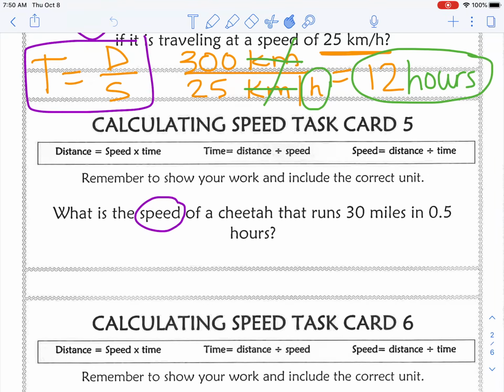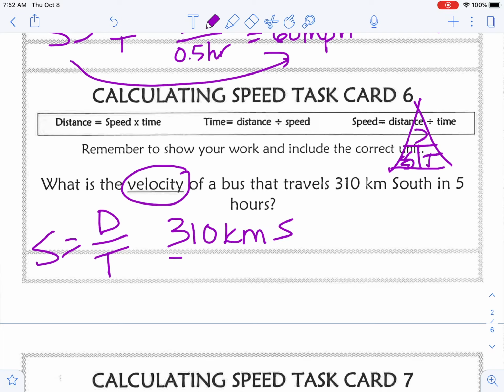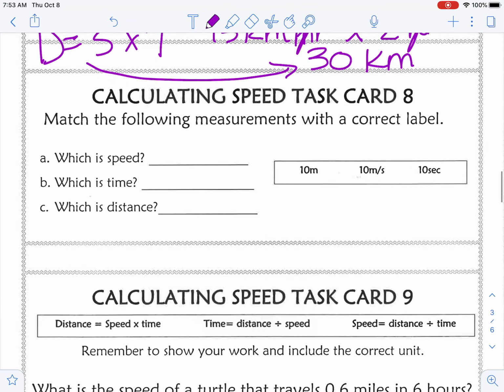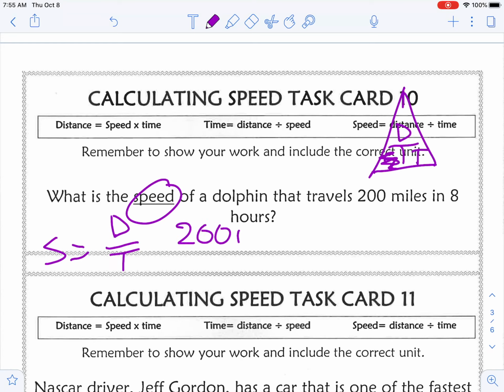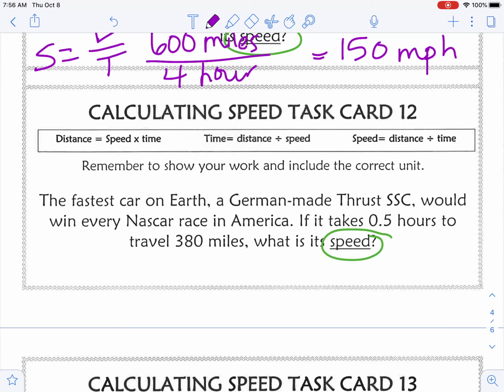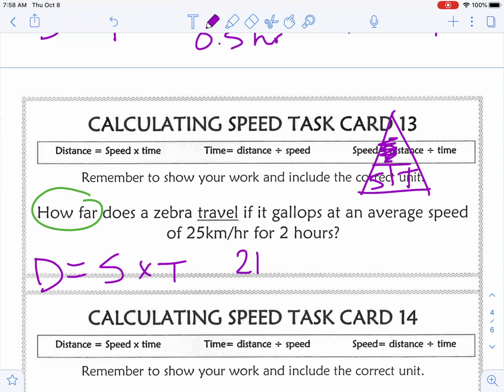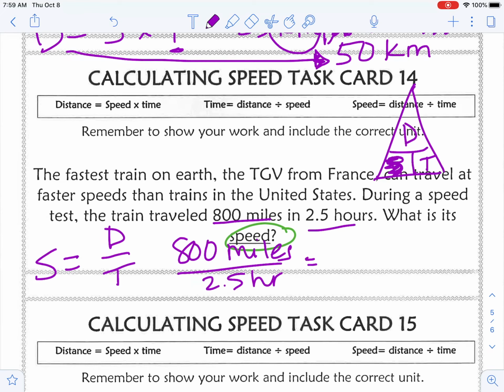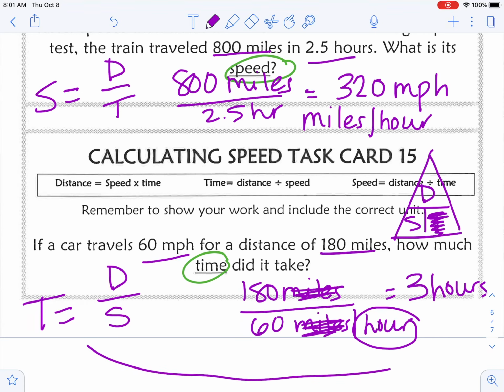Calculating Speed Task Cards finish instruction